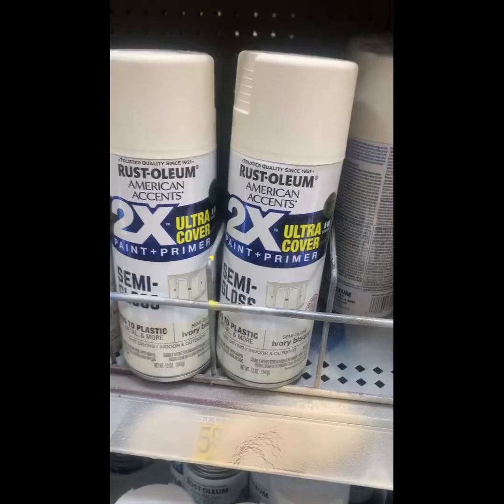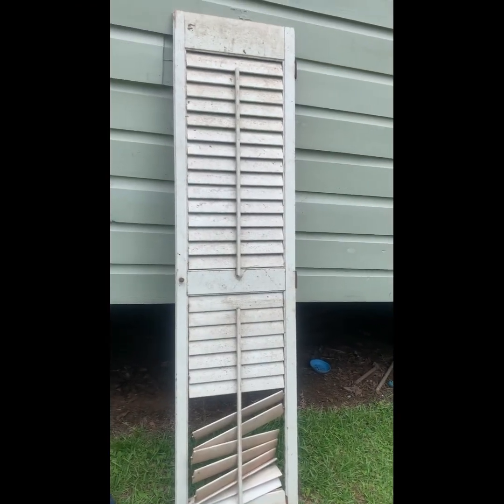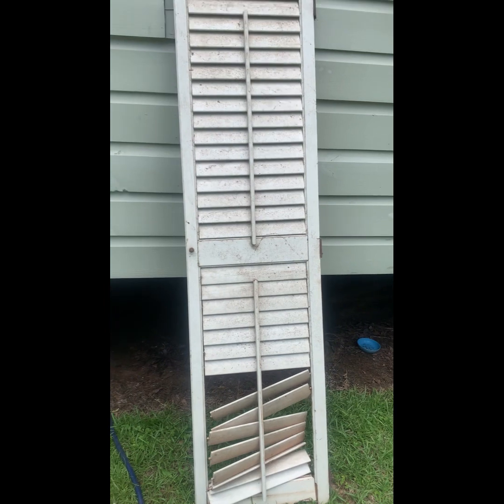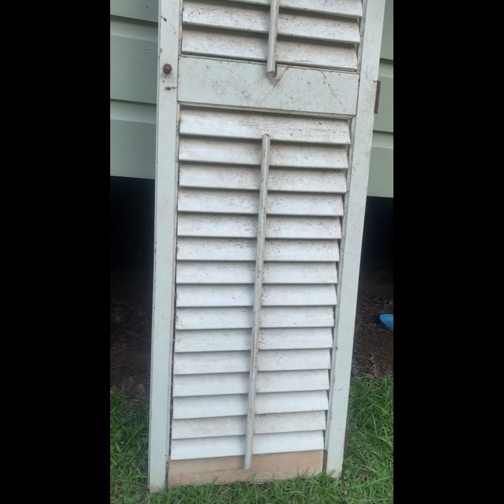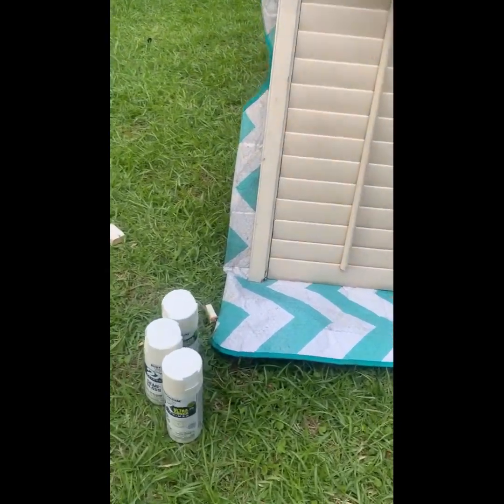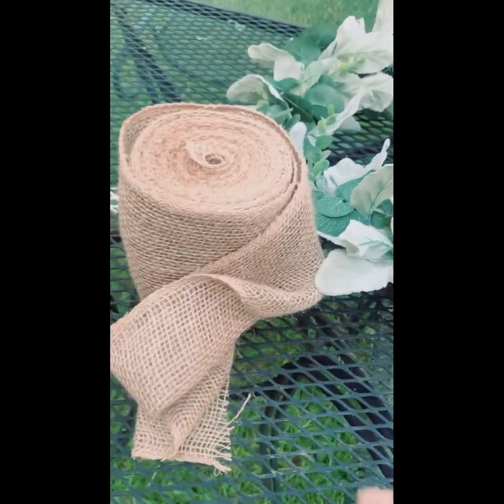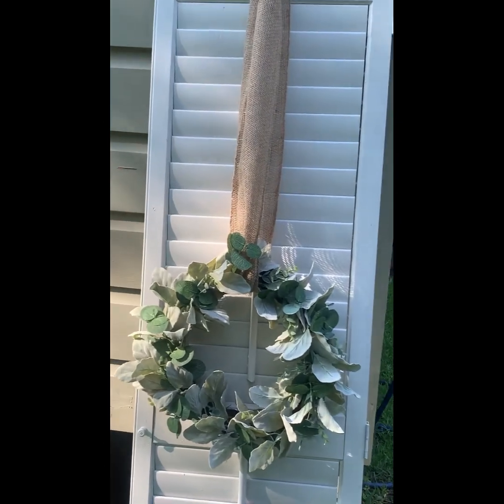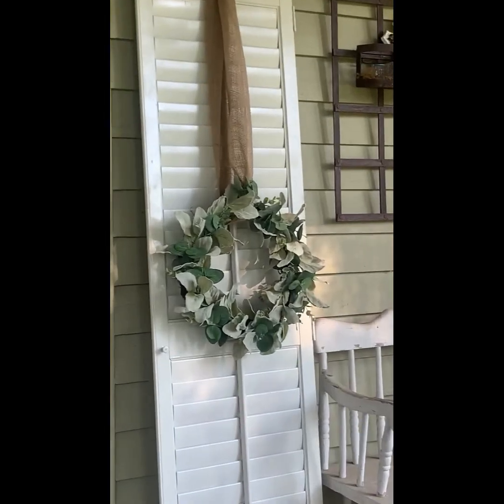Repurposing Old Broken Shutters From My Dad’s Barn Into Something Pretty 🌿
I love exploring my dads old barn  . It holds  memories s well as other treasures.
I love even more when I find  something old  and no longer in use in the barn and dad lets me take it to repurpose. I found these old wood shutters broken ,wood rot and very dirty and I repurposed them to make them into  something pretty to use as decoration .
I love how these turned out once forgotten now prettily displayed. Stay Well Feel Beautiful Michelle 🌿